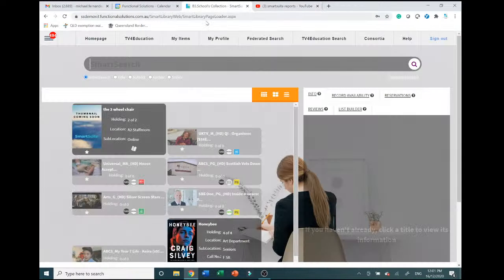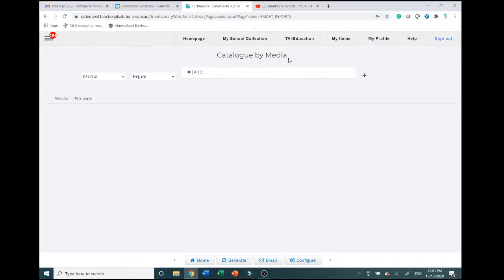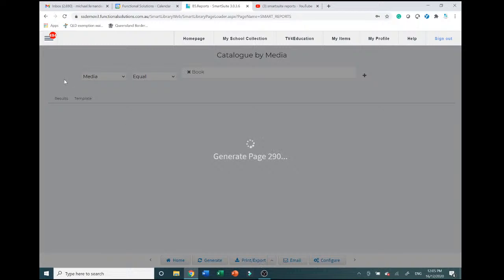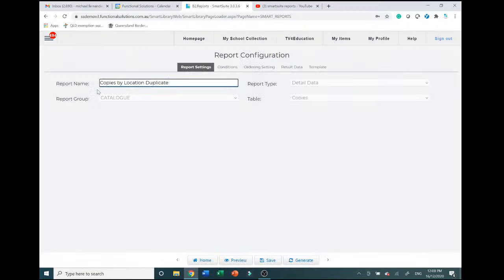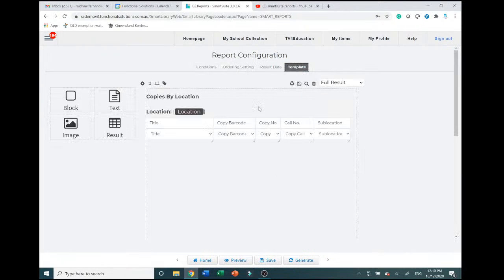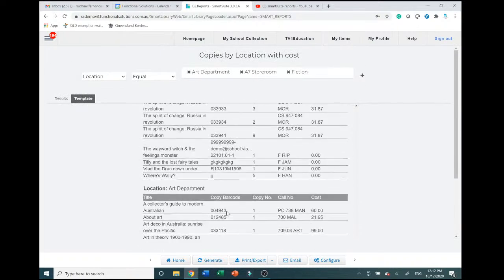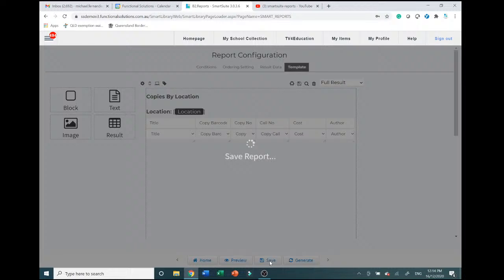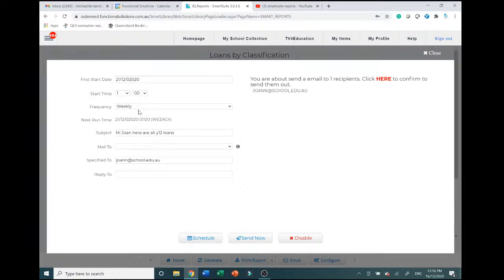Reports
Join our CEO Michael as he takes you through reports in SmartSuite.